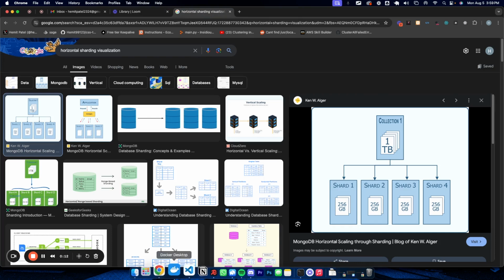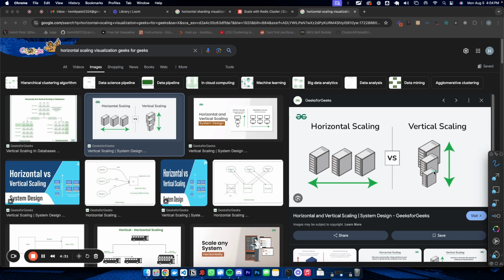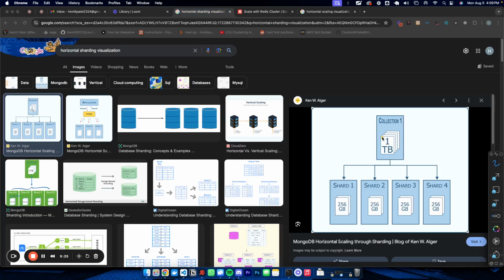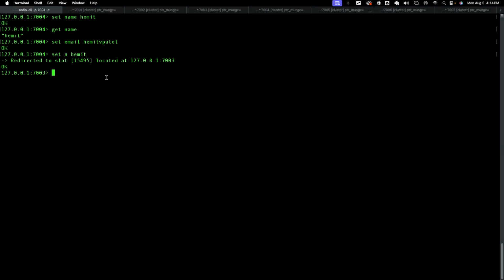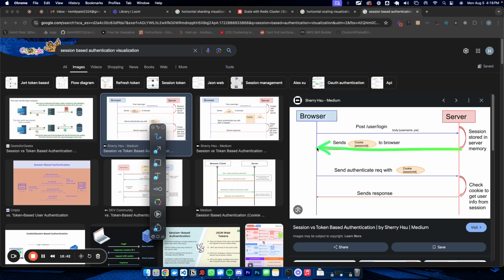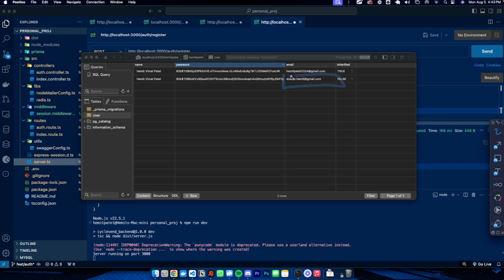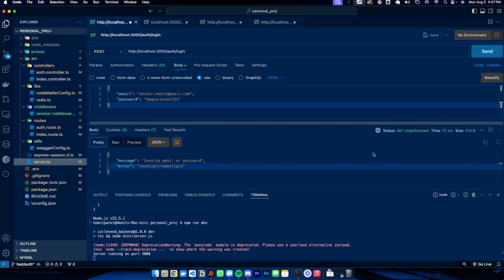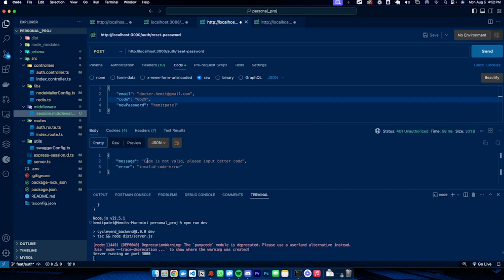Session based authentication NODEJS